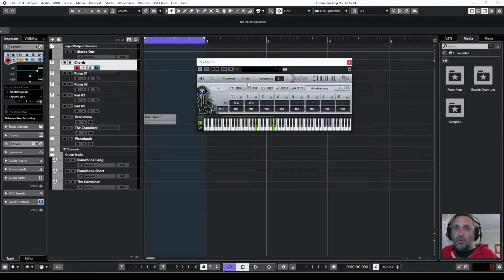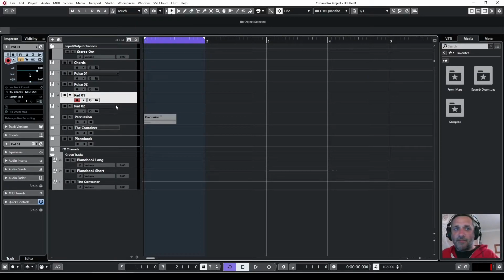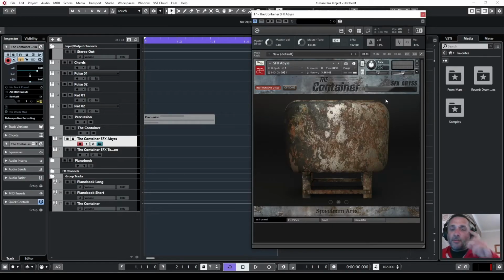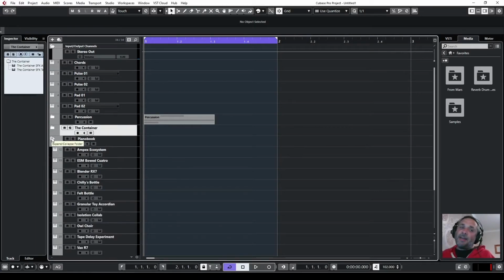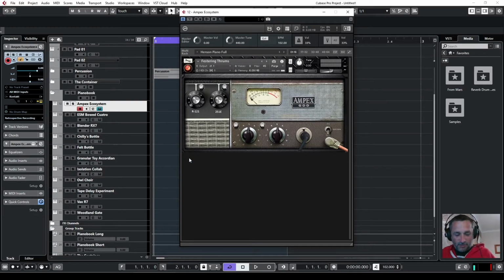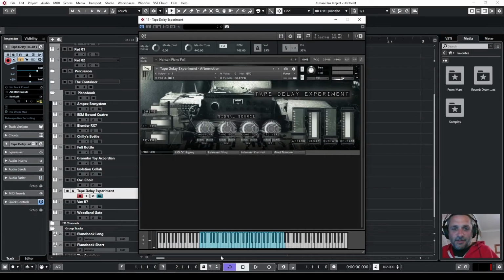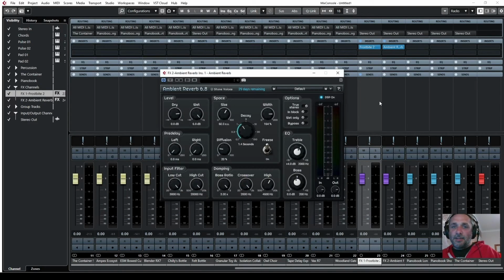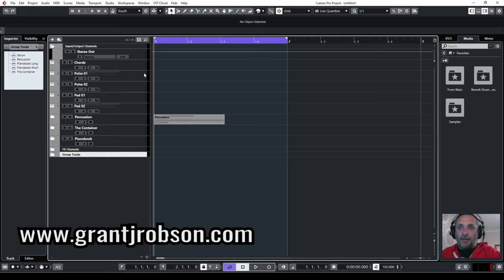Eve Online : An Unofficial Alternative Soundtrack in the Making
Ten new tracks made in real-time to provide an unofficial Eve Online alternative soundtrack.
Inspired by MMORPG Eve Online, I'll be recording / streaming the creation of these tracks using Cubase, Serum, Pianobook libraries and various other synths and noises.